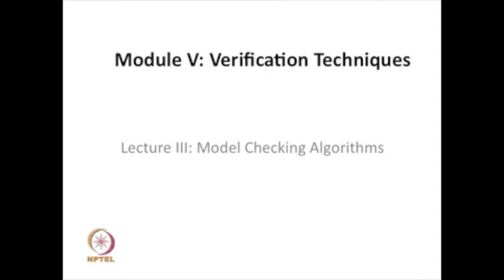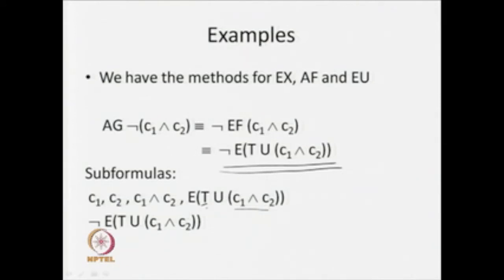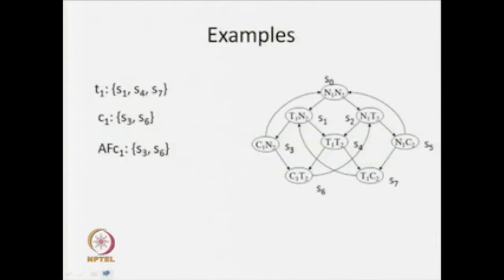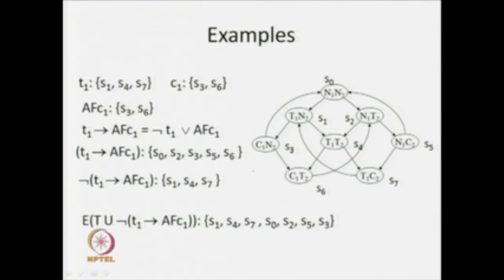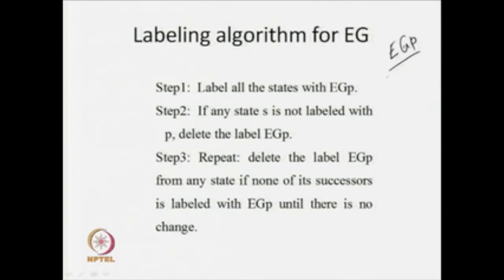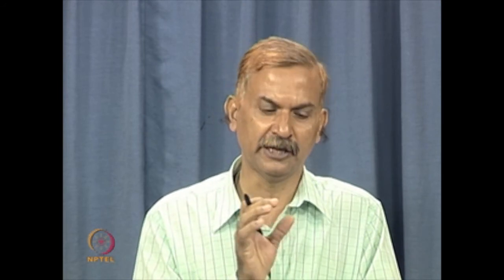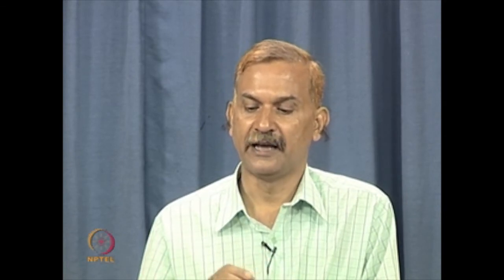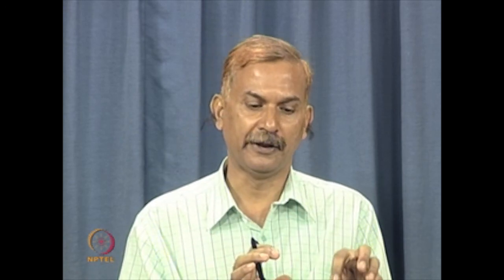Verification [ Module 05 -- Lecture 03]: Model Checking Algorithms Continued